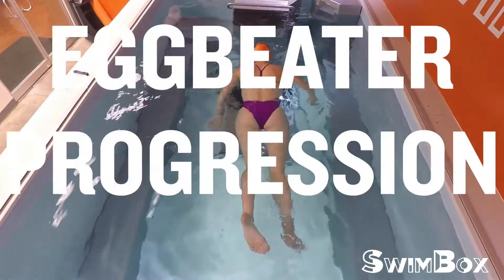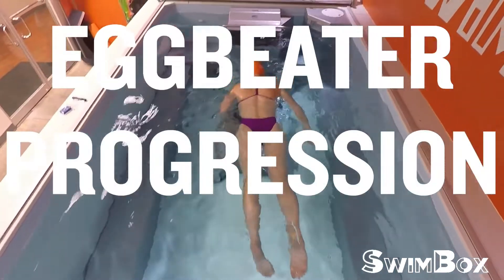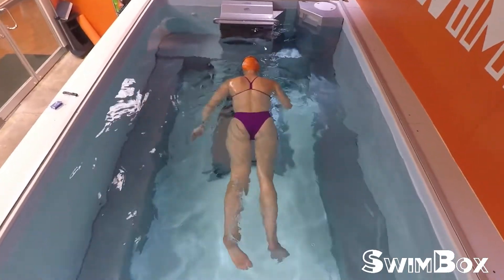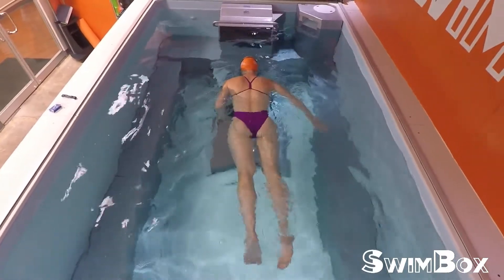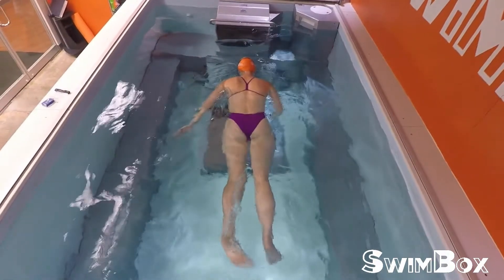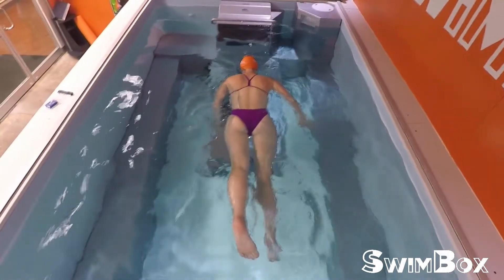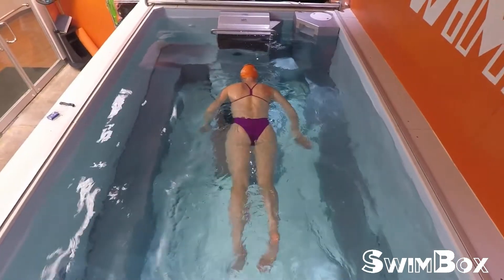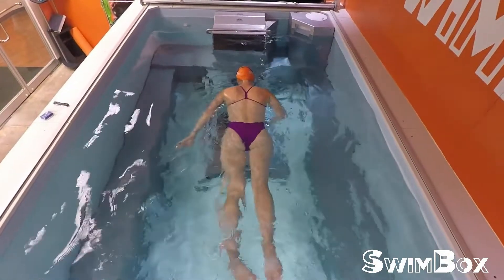In Water Eggbeater Progression for Freestyle Finish: Step 1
Step one of the In Water Eggbeater Progression Drill is the start of finding power through the finish of your freestyle stroke.